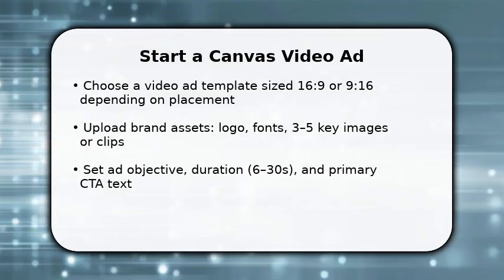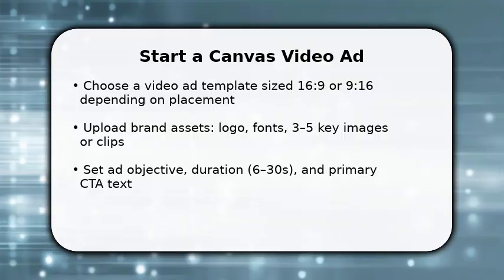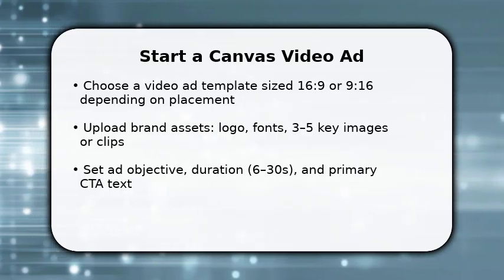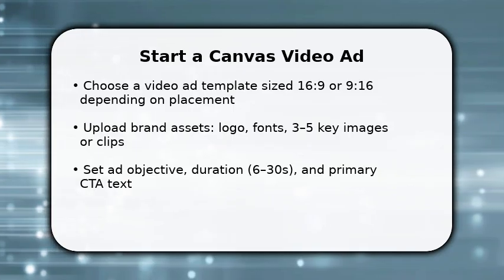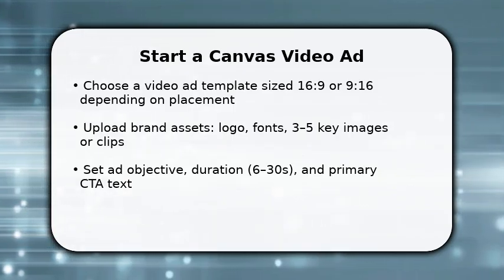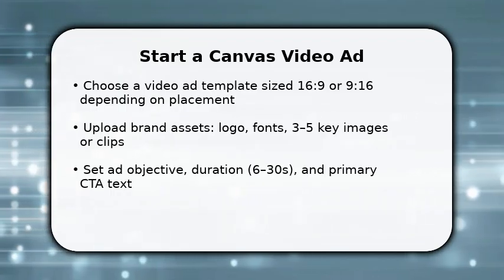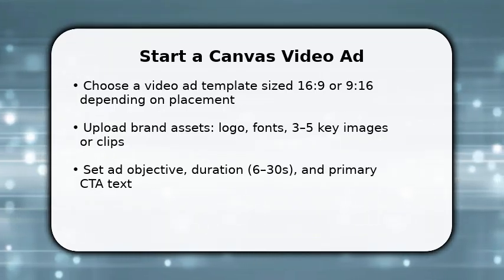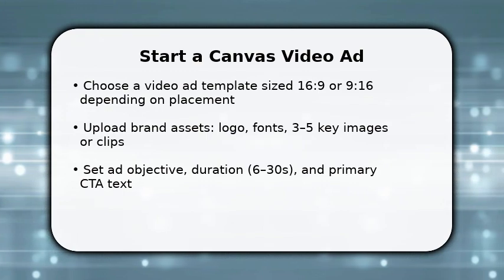How to Create Video Ads in Canva (updated)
Learn the step-bythy process of creating engaging video ads using Canva with our latest tutorial. Discover how to leverage design tools and templates for professional marketing campaigns.